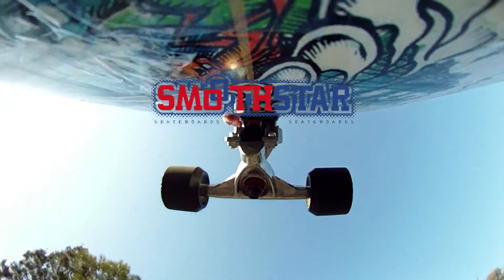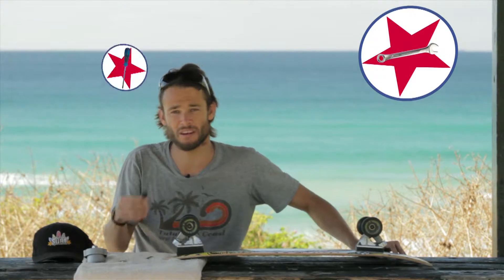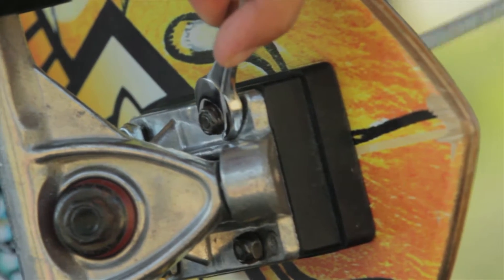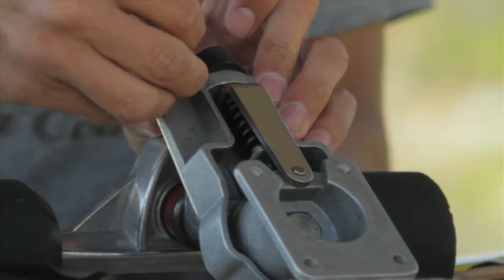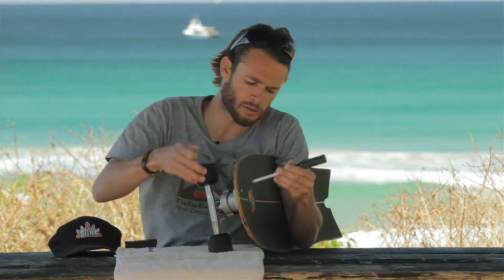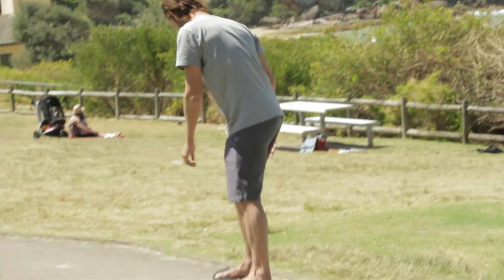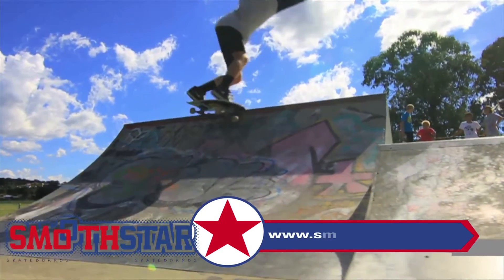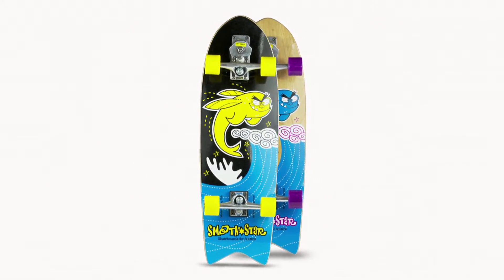For around $100 convert your skateboard into a Surfing Skateboard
SmoothStar's Simon Egginton shows you how to convert your average skateboard into a surfing skateboard for around $100.